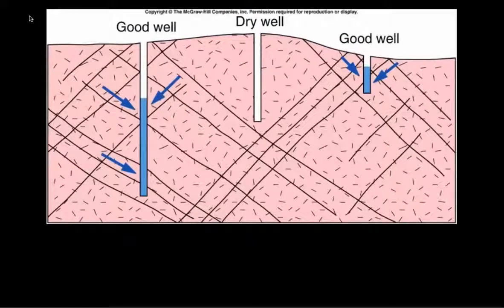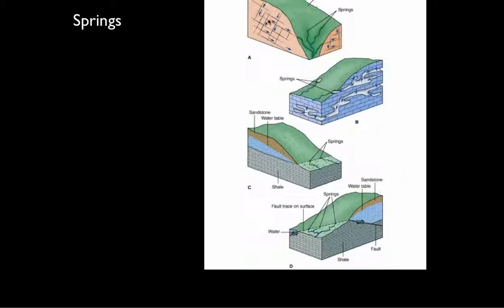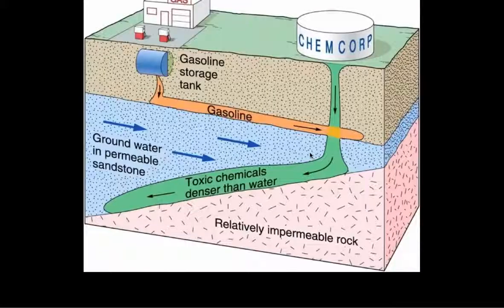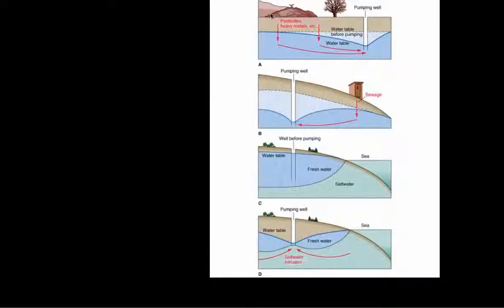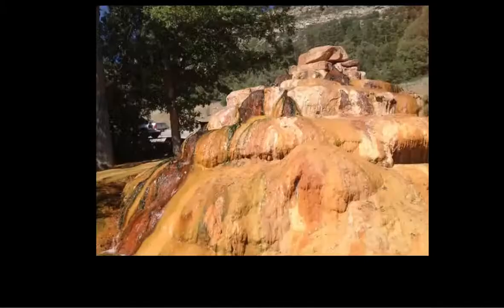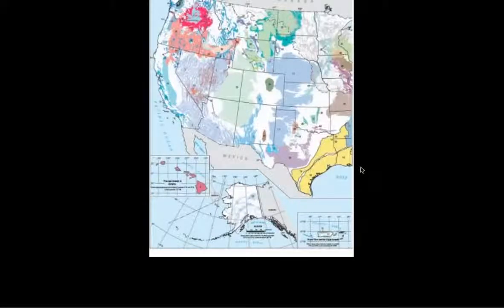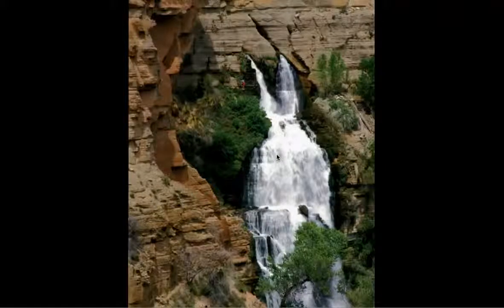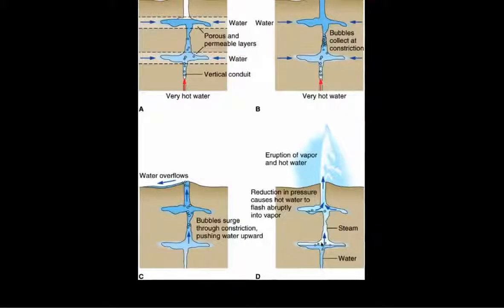Chapter 14 Lecture Part 2 Groundwater pvONLINE